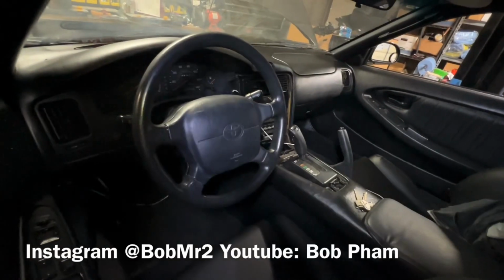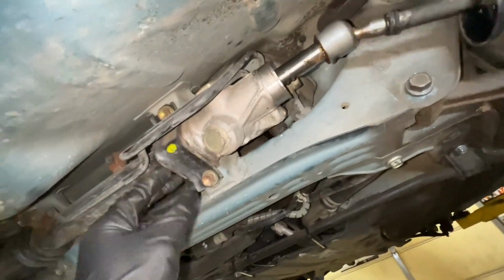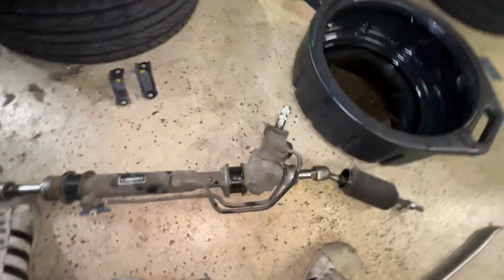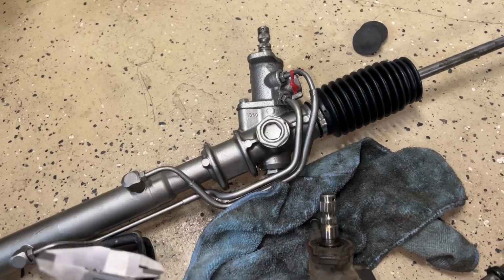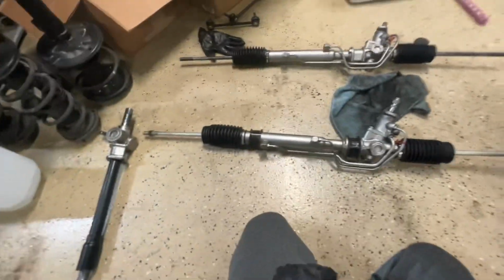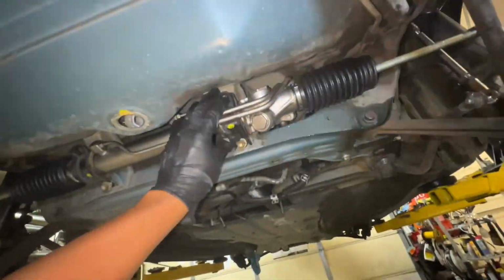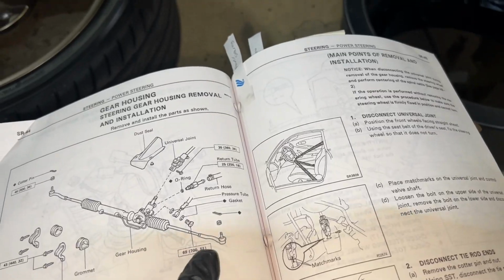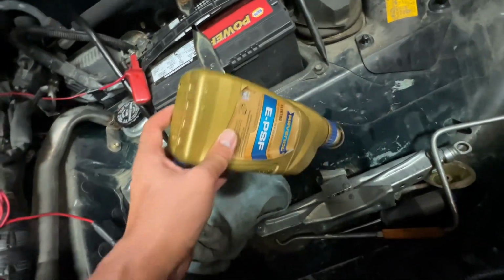DIY: BobMr2 power steering rack replacement toyota mr2 sw20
I’m not a mechanic nor trying to be one. I do this on my personal cars. Take info at your own risk.

How I swap my power steering rack on 95 toyota mr2.